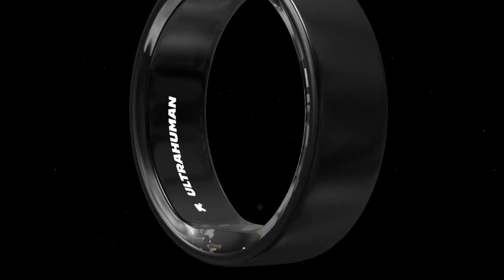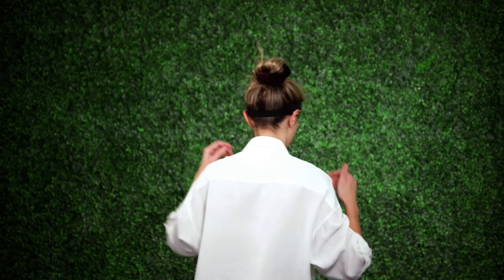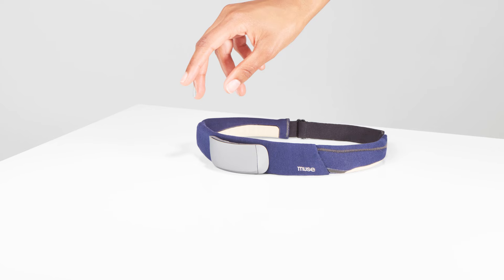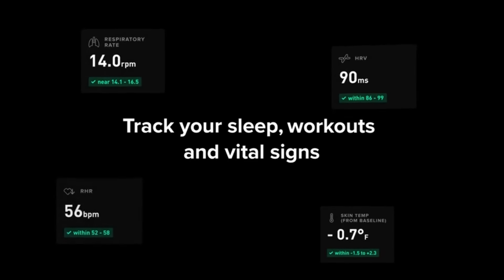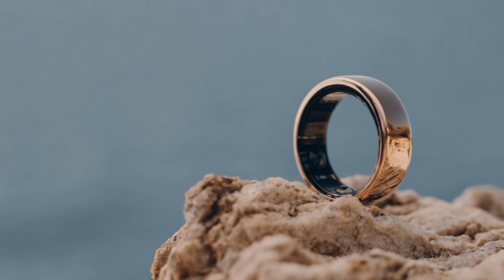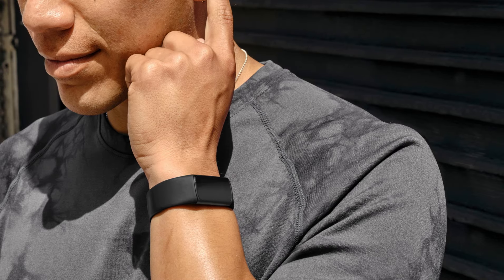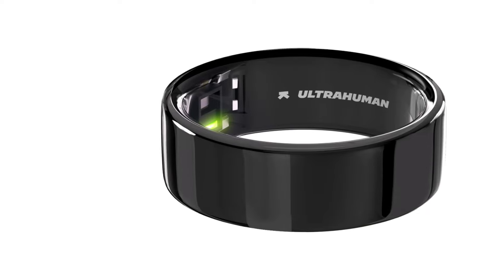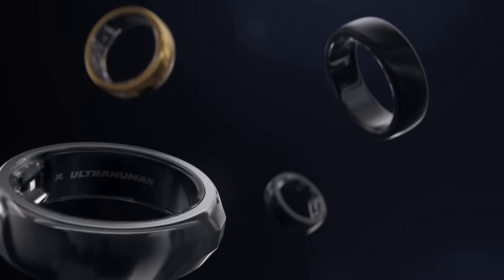✅ TOP 5 Best Sleep Trackers of 2024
Discover the top-rated sleep trackers of 2024, engineered to optimize your rest and enhance overall well-being. Explore our curated list for the ultimate sleep solution.

► Links to the Best Sleep Trackers of 2024 We listed in this video:

►Amazon Links◄
➜ 4. Whoop 4.0
➜ 3. Oura Ring Horizon Gen 3
➜ 2. Fitbit Charge 6
➜ 1. Ultrahuman Ring AIR